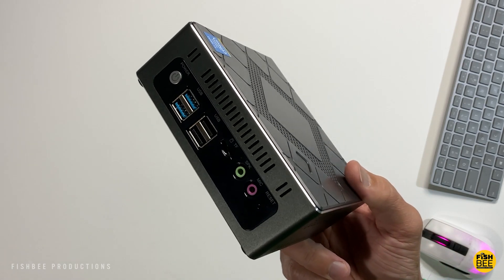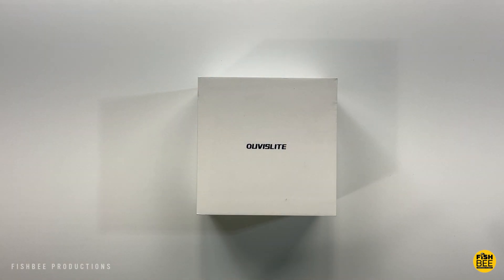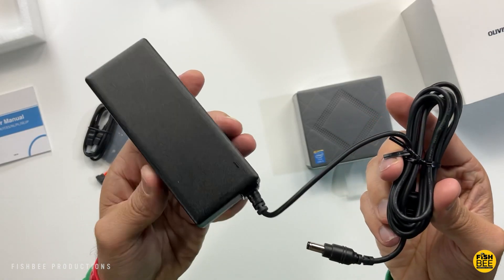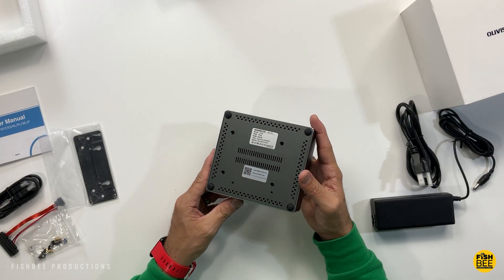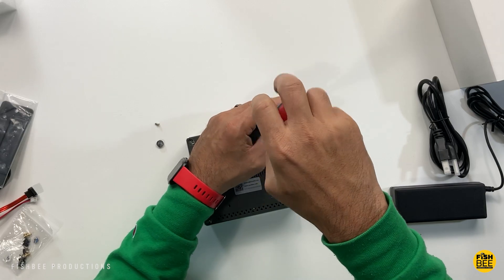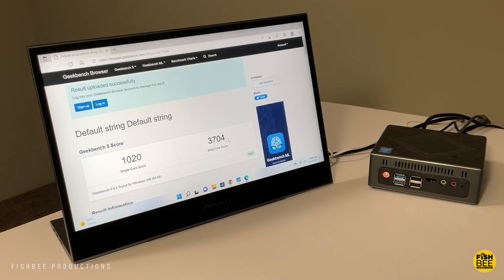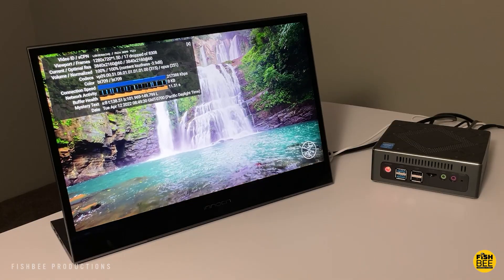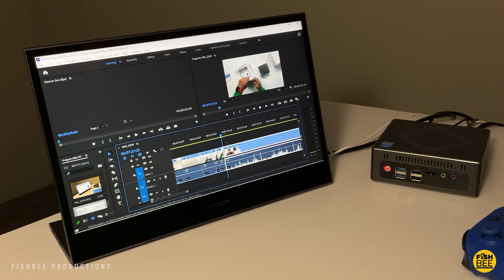IMPRESSIVE Windows 11 Pro Mini PC by Ouvislite - Intel i5 16GB RAM 256 M.2 SSD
In this video we're looking at a mini pc with windows 11 pro, i5 processor, 16 gb of ram, 256 gb of storage but of course memory and storage can be upgraded.

Portable Touchscreen Monitor on Amazon

Razer Kishi Controller on Amazon

8bitdo Pro 2 CLASSIC EDITION Controller on Amazon